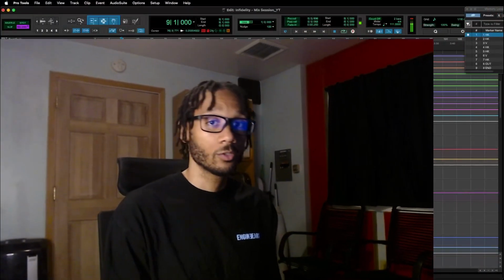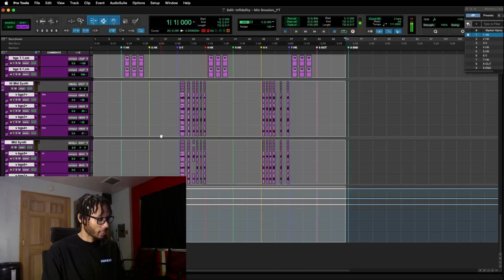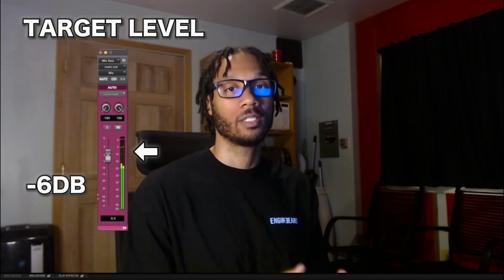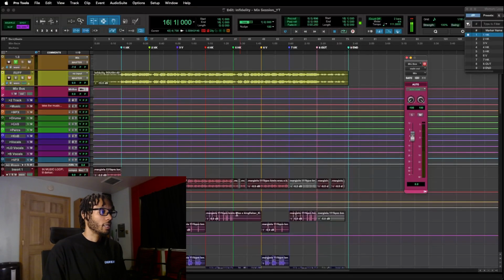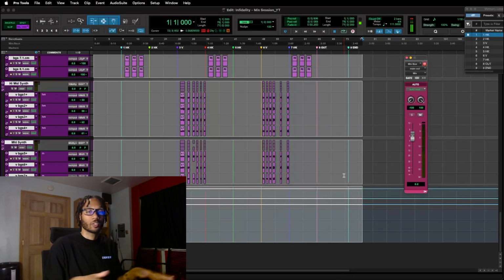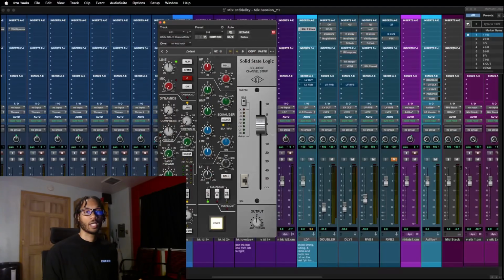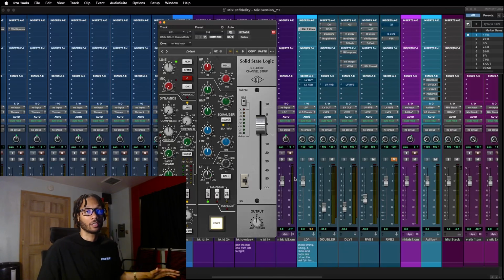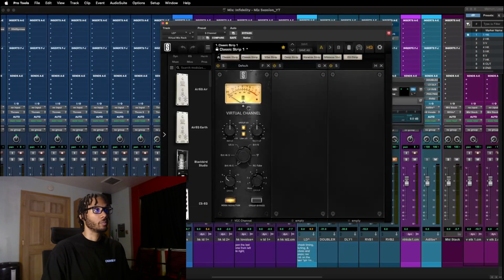Gain Stage Any Mix in Less Than 4 Minutes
In this video we talk about Gain Staging! A very simple but still important topic. The fundamentals are the building blocks!

Stuff I Use 🤓 (My Gear 🎥🎛️⚙️)

Amazon 📦:
Apple MacBook Pro, Apple M2 Chip, 8-Core CPU (13.3-inch, 24GB RAM, 1TB SSD)

Kensington Expert Wireless Trackball Mouse

ViewSonic Monitor 32-Inch IPS 1080p

HUANUO Single Monitor Mount

Logitech C920x HD Pro Webcam

Desktop Gooseneck Wired Microphone

Ultimate Support JS-MS70 JamStands

PACE iLok3 USB Key

UBeesize 12'' Selfie Ring Light

BENFEI USB C to HDMI Adapter

GLEAM Microphone Stand

Microphone Pop Filter

00:00 - Introduction
00:17 - Input Gain & Volume
00:57 - Clip Gain
01:17 - Target Level
01:31 - Demonstration
01:56 - Levels for Analog Emulations
02:43 - Outro
02:49 -  YT Member Shoutout 🙏🏾💯!